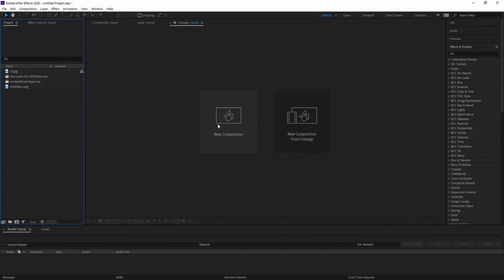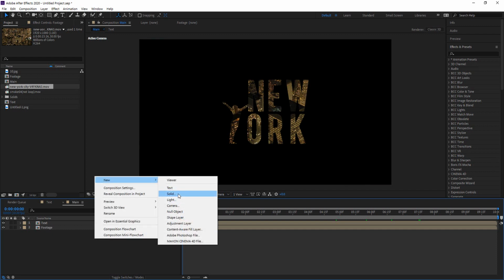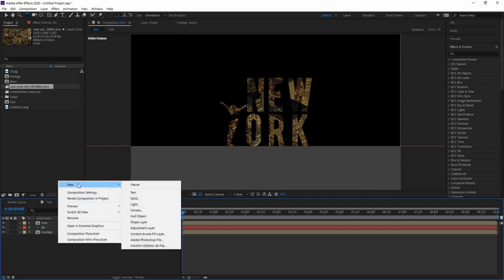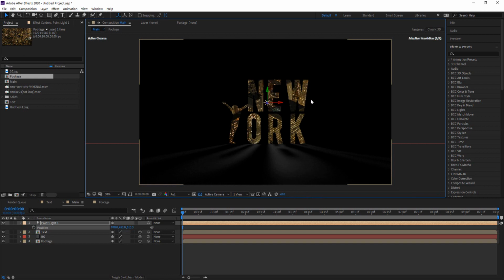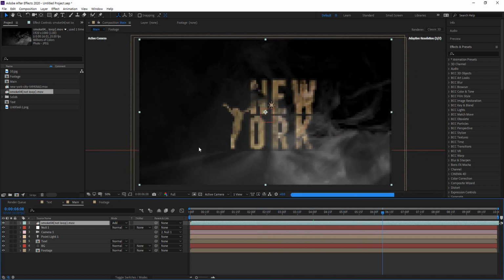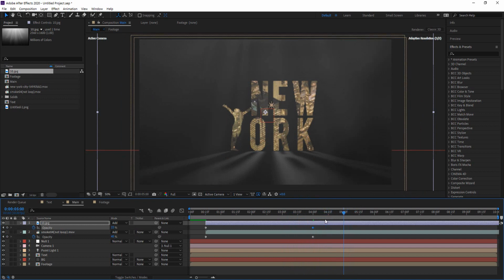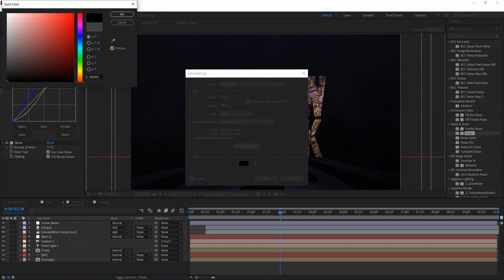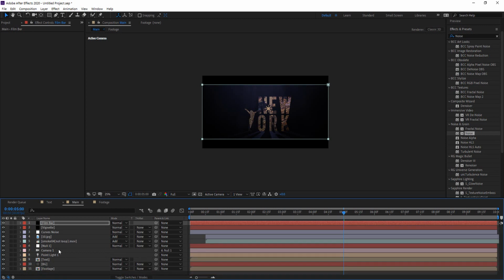Video In Text | Cinematic Intro | Adobe After Effects Tutorial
Today we learn how to get video in text and we take it a step further and turn it into a cinematic intro so sit back relax and lets learn some adode after effects in a awesome tuesday tutorial.